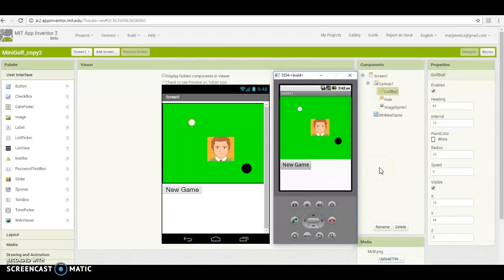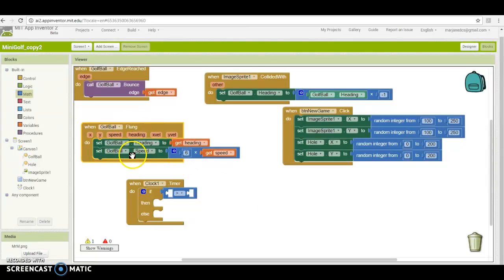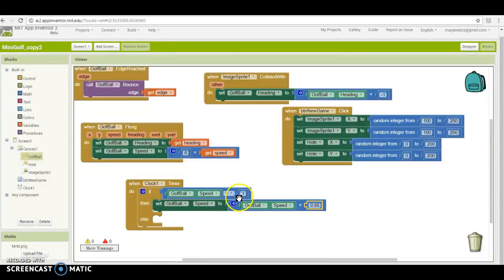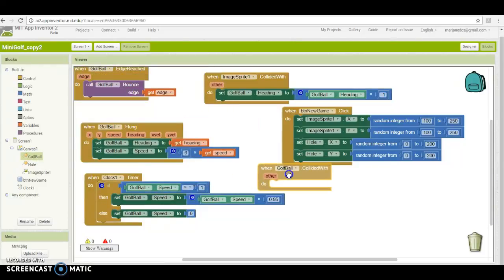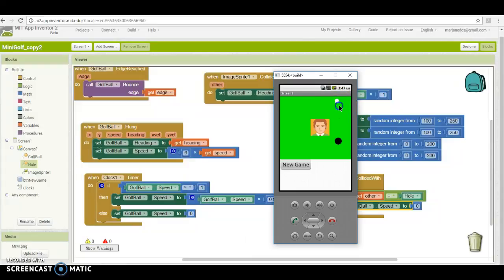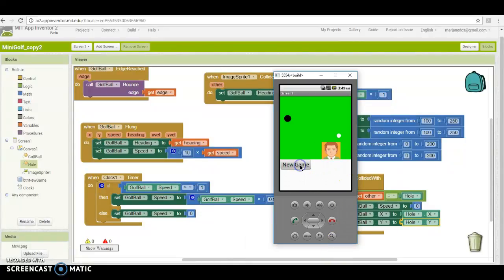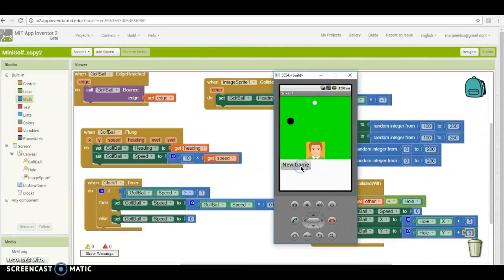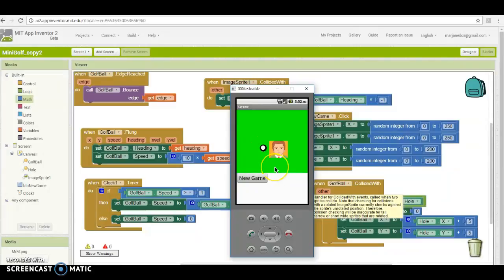Mini-golf app (part 4)